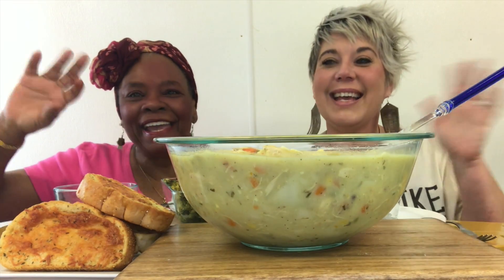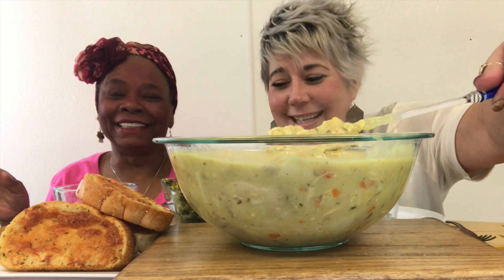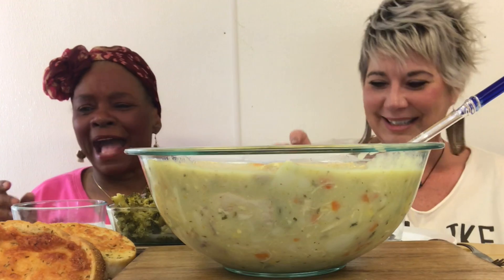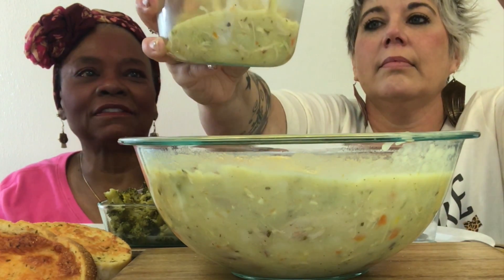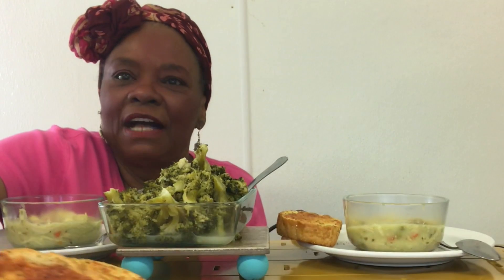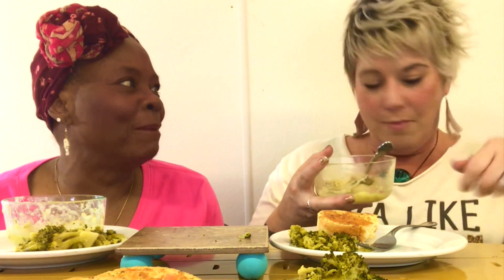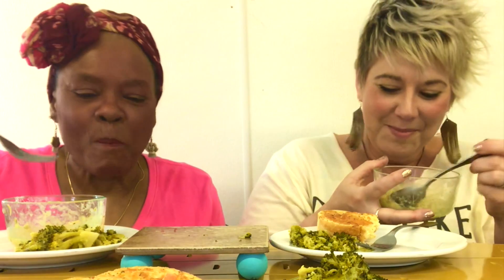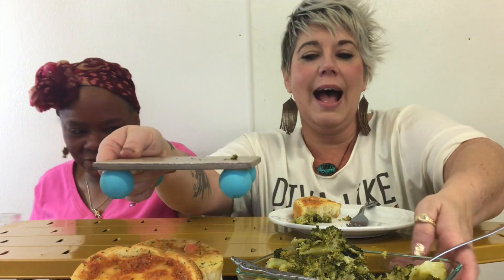CHICKEN AND DUMPLINGS MUKBANG / WHAT WOULD YOU DO ?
THAT'S SOME COUNT ! We enjoyed this delicious Chicken and Dumplings .
EATING STARTS 2:51

SHANNON INFO
ALL DOLLED UP